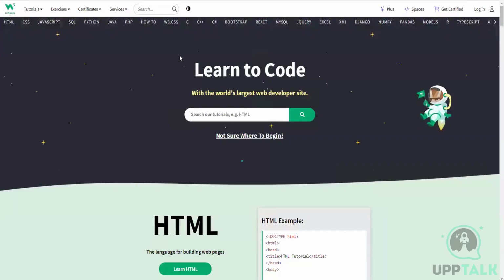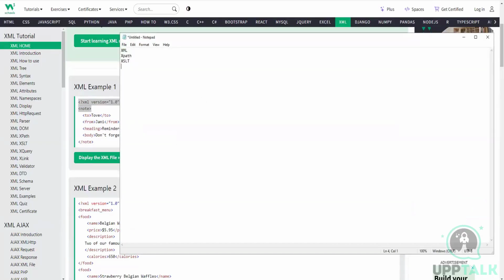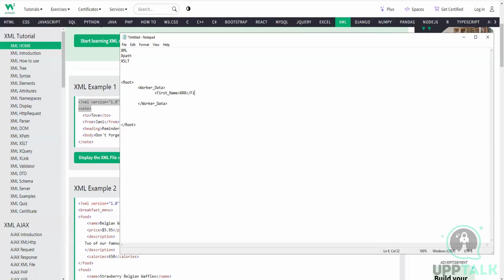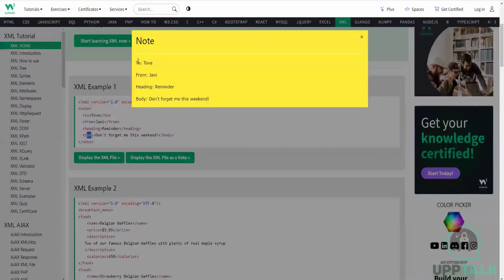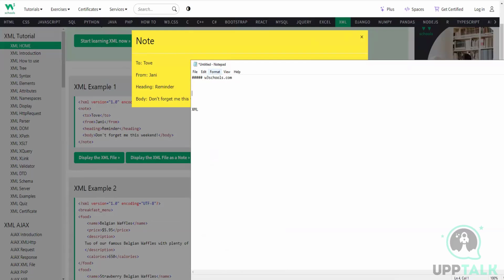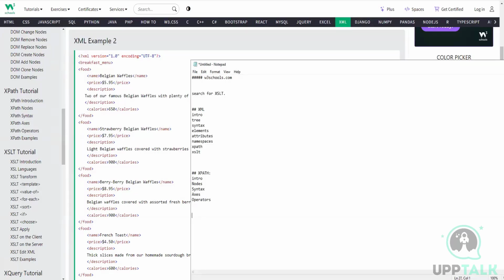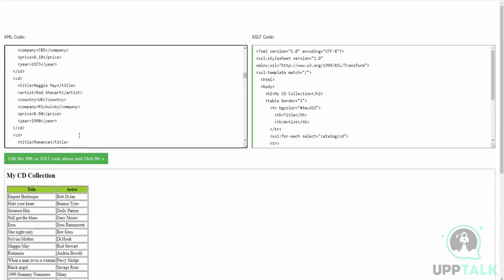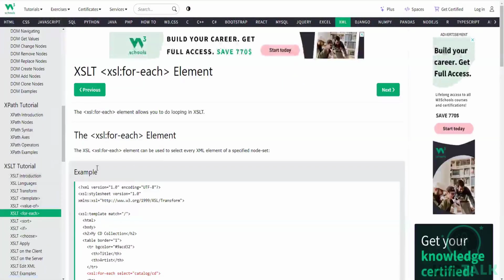Overview on XML | Workday Integration Online Training | Workday Integration Demo | Upptalk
Are you looking for an efficient way to manage your workday integration? If so, then you’ve come to the right place! In this video, we will show you how to get the most out of your workday integration.

Workday integration enables your organization to combine all of its HR and financial systems into a single, unified platform. We will show you how to set up your workday integration, as well as help you better understand its benefits.

You’ll learn how automated data processing and synchronization of important info can help you reduce costs, eliminate paperwork, and maximize productivity. So, start learning about Workday Integration today and join us for this series of lessons!

In this video, you will learn about the overview on XML.